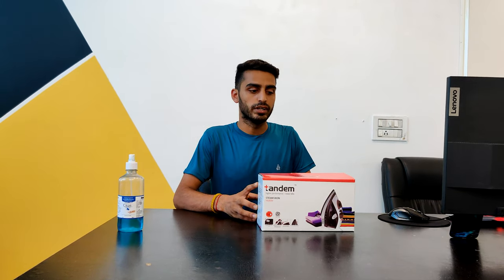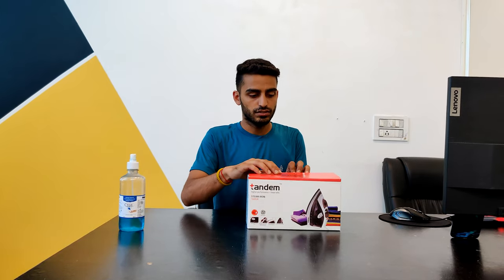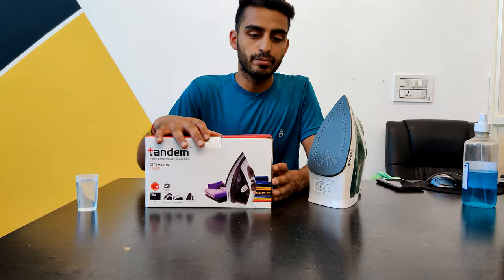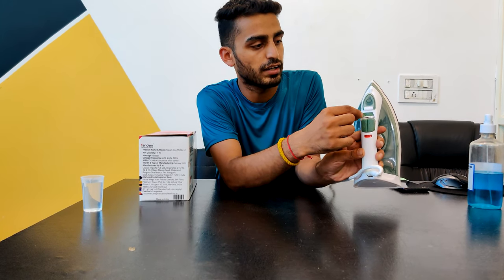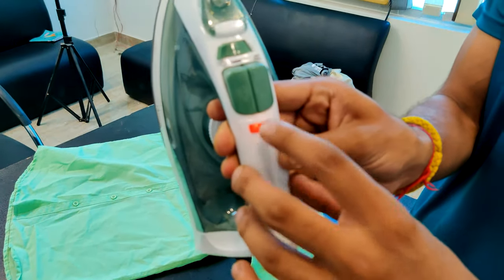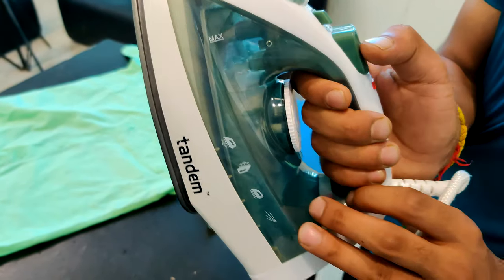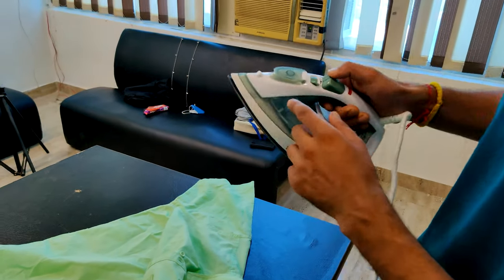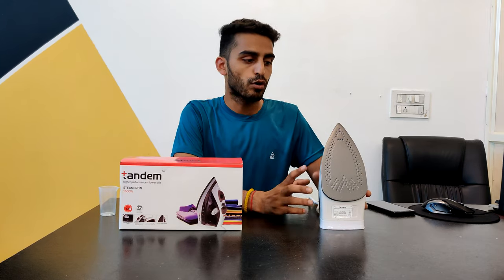Best iron under 600 only, unboxing tandem steam iron, vishal mega mart, best deals.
Spray/Steam Burst Function. Better Temperature Control: With Reliable Snap-Action Thermostat Extra Safety: Shockproof Handle; Heat-Resistant; Longer Life: Comes with Self-Cleaning Facility Smooth Glide Movement: Non-Stick Sole Plate; Uniform Steam Distribution: 19 Steam Vents Cool Touch-Body; Thermal Fuse; ISI Mark. Made in india.